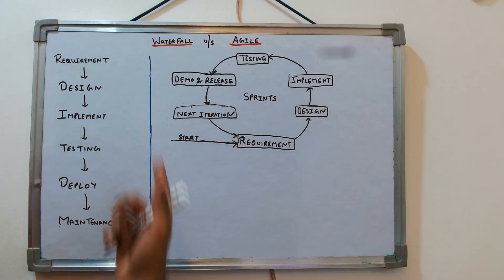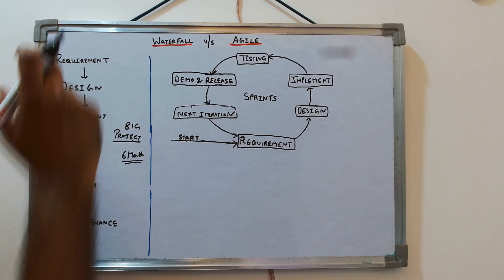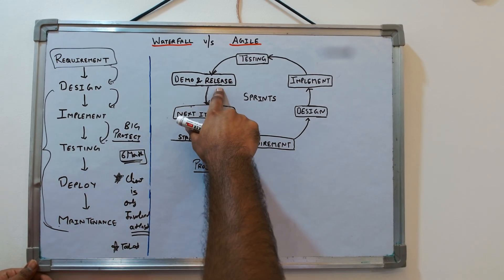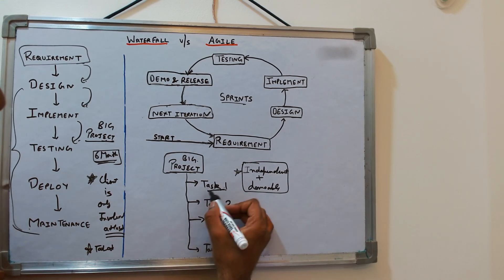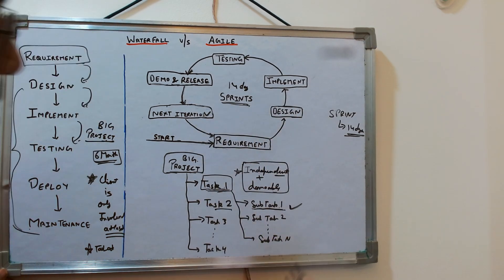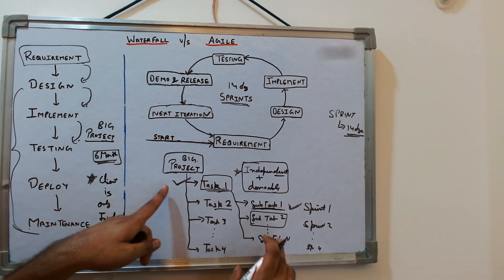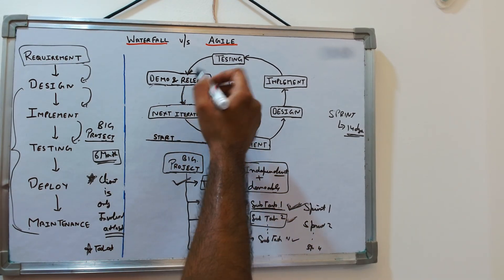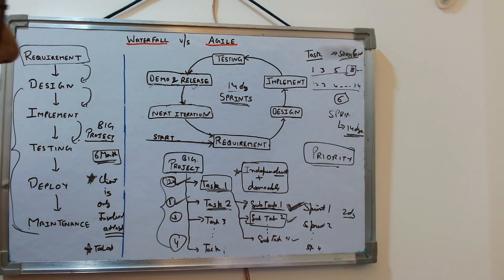Waterfall vs Agile Methodology | Backend Software Developer